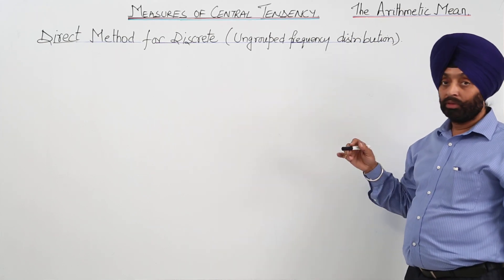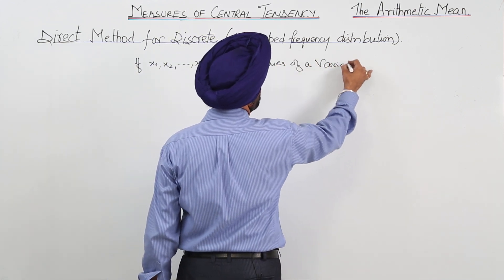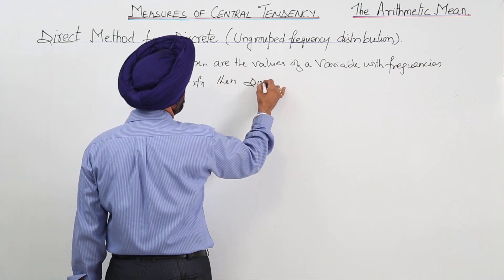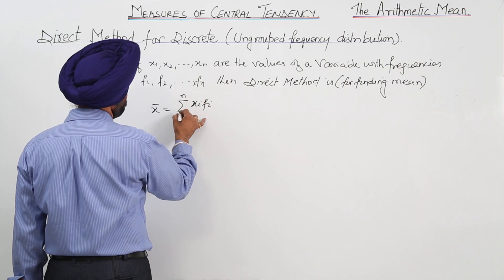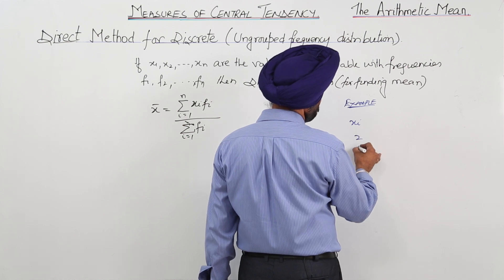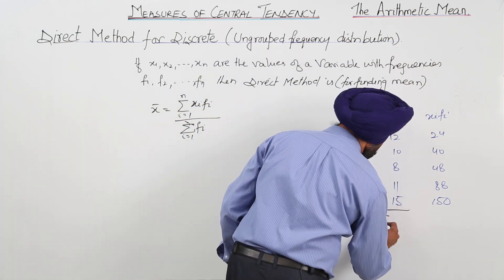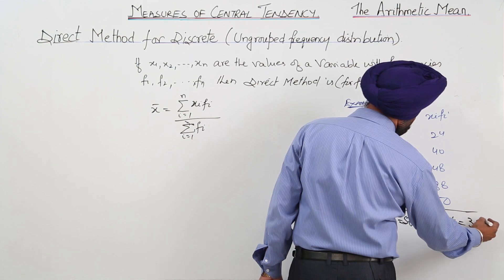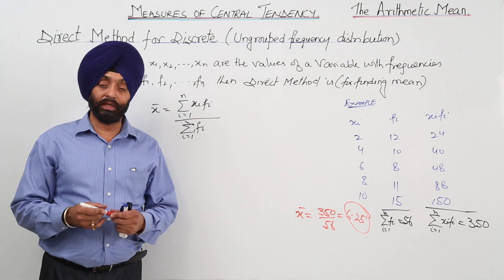ICSE CLASS 11 MATH - Measures Of Central Tendency - 7 Direct Method discrete series Arithmetic Mean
7  Direct Method discrete series Arithmetic Mean